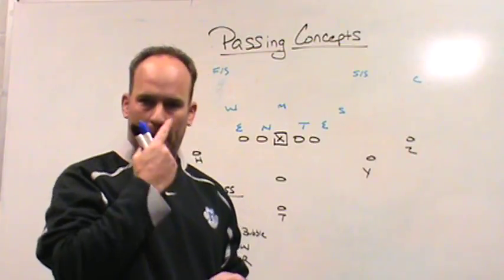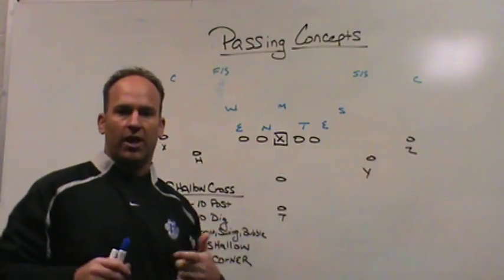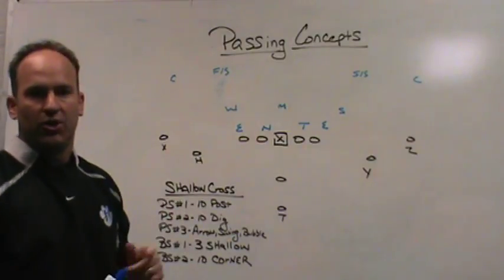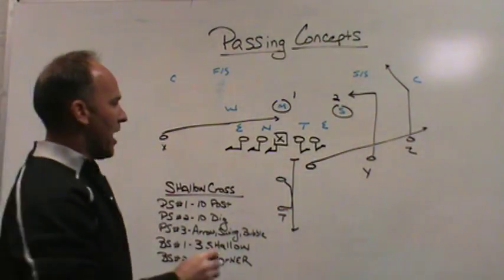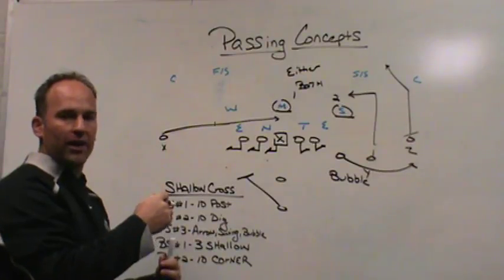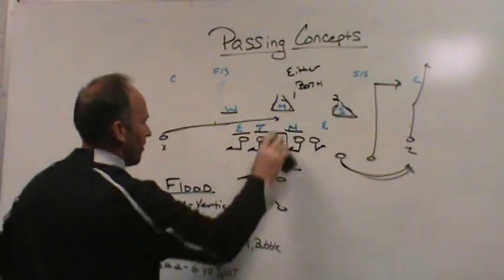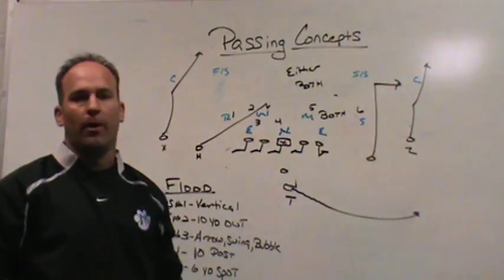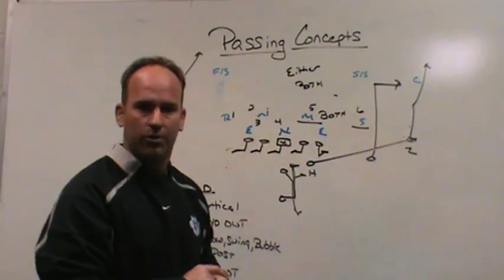Building a Simple & Effective Pass Game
High School Football Offense Passing Concepts

Dome Hats
JustPlayFB
Defensive Coordinator 1
Difference USA
MAXOne App